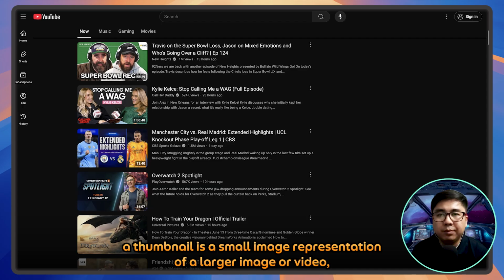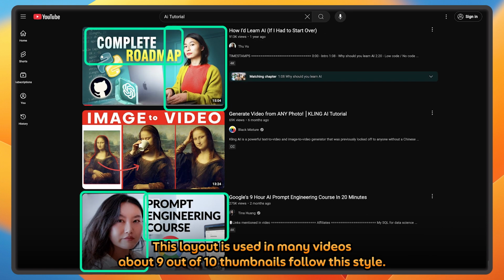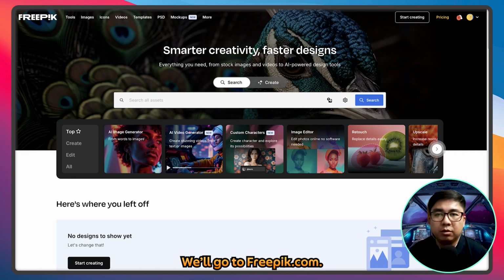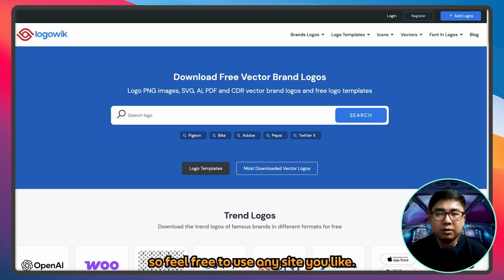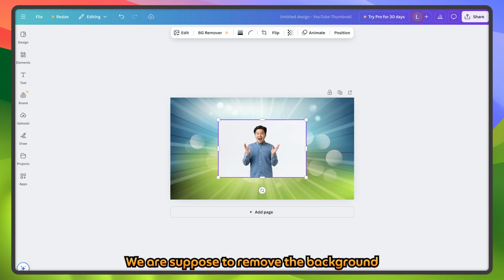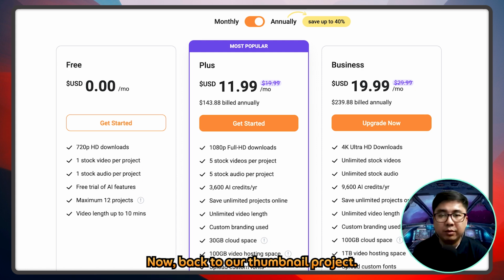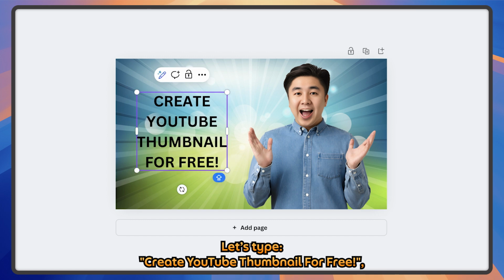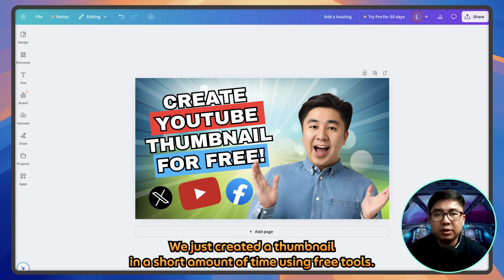FREE AI TOOLS — How to Create Thumbnails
🚀 Want to create stunning YouTube thumbnails without expensive software? In this video, I'll show you how to design eye-catching thumbnails using free AI tools like Canva and FlexClip! From finding the right images to adding text and effects, you'll learn step-by-step techniques to make your videos stand out, boost clicks, and grow your channel-no design experience needed! 🎨🔥

⏰ Timestamp
00:00 – Intro
00:31 – Why Thumbnails Matter
01:17 – Finding Inspiration for Design
02:33 – Getting the Right Images
04:20 – Adding Everything in Canva
05:27 – Introducing FlexClip
07:18 – Adding Text and Final Touch
08:53 – Download and Preview

FlexClip (each feature can use up to 3 times for free) ➜